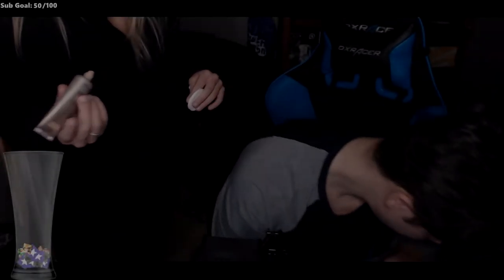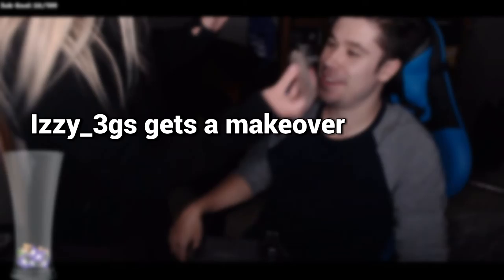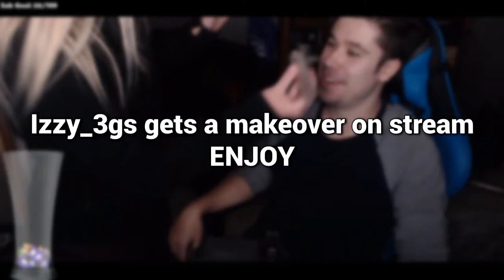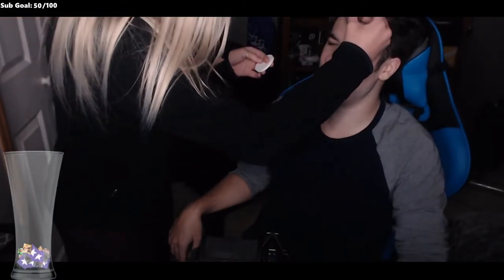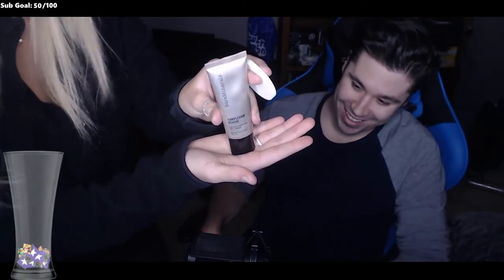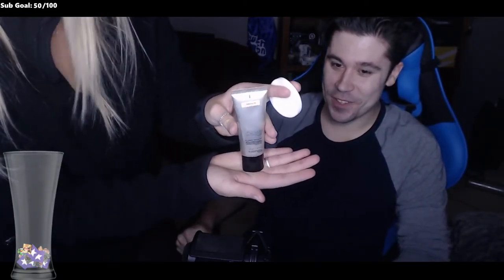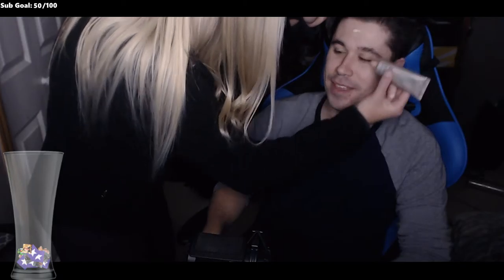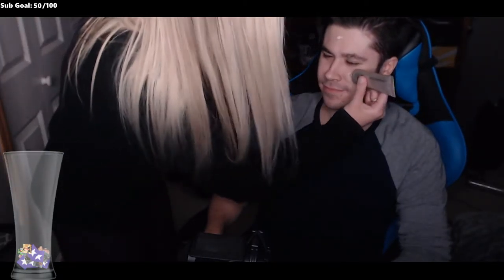Izzy_3Gs GETS A MAKEOVER LIVE ON STREAM | 50 TWITCH SUBS SPECIAL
Music/Social Media listed below ☟

Music used (in order):
-- Michael Jackson - Smooth Criminal (Official Video)
-- RuPaul's Drag Race - Theme Song - UK Concept

► Intro & Background music:
 ► Intro:
-- Drake - Gods Plan (Instrumental) [ReProd. abid]